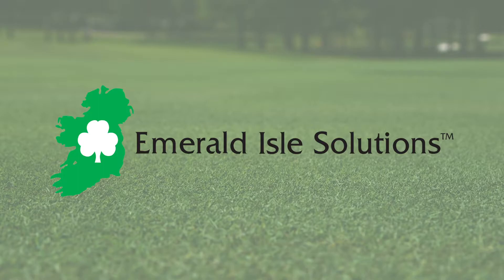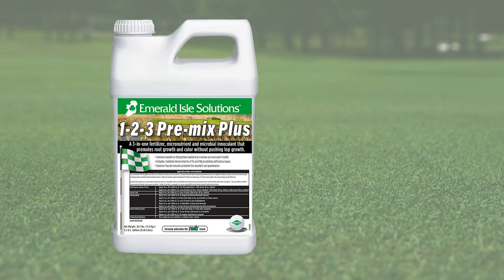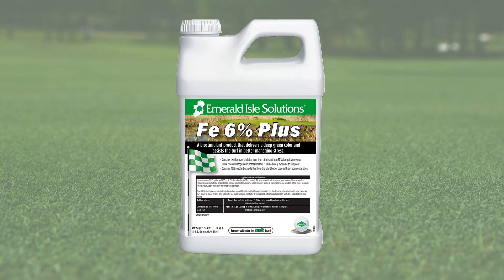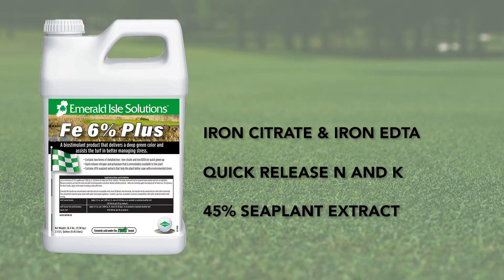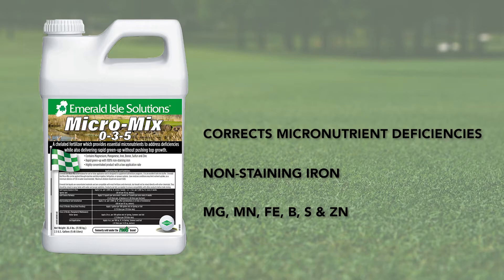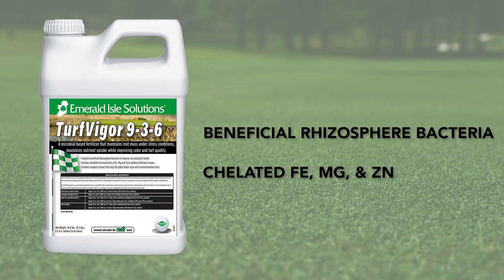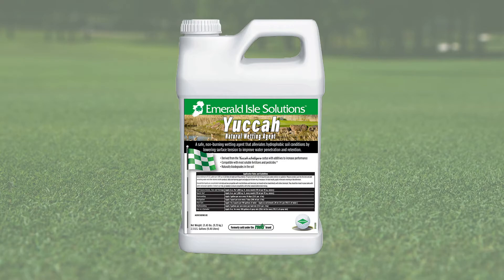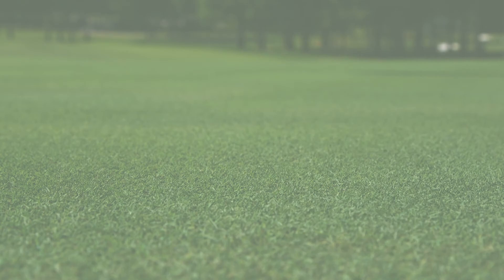Emerald Isle Foliar Fertilizers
Learn about our expanded collection of Emerald Isle Foliar Fertilizer products to help golf course superintendents manage their putting greens with products that provide nutrients and assist with managing environmental stress.